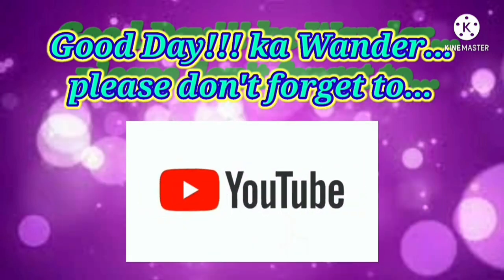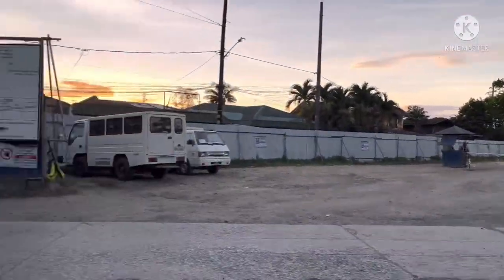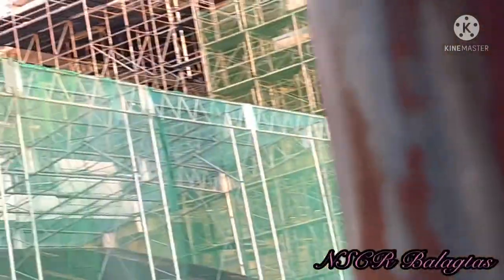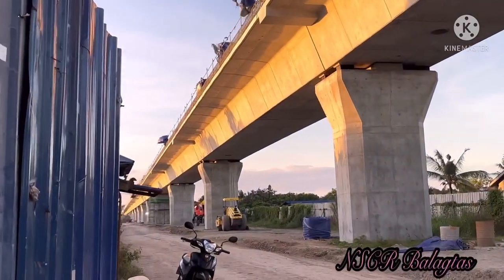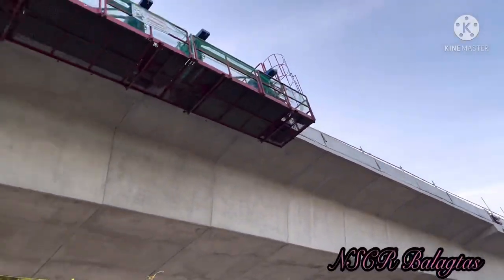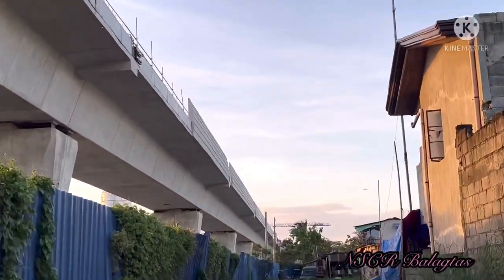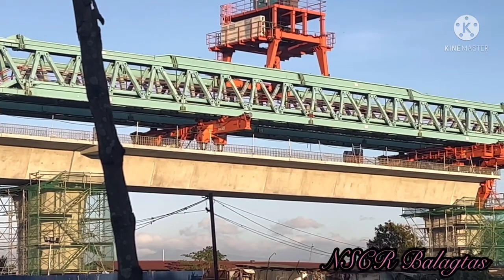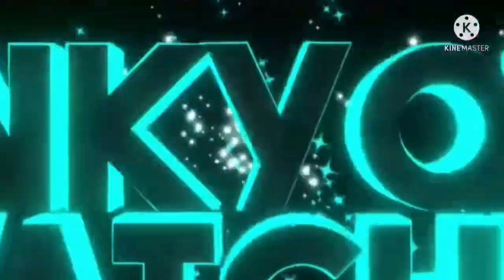PNR. NSCR.Update sa Balagtas last Nov. 22 isang span ng viaduct palang ngayon dalawa na.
PNR.NSCR..Good day ka Wander..welcome to our update here in Balagtas..there is second span viaduct already put in place here..because in our previous update it’s only span here..I think the launcher here will advance soon for the 3rd span because it already bonded by epoxy..
    thank you Ka Wander.. please.SUBSCRIBE and hit the notification bell if you are new to my channel so that you are updated to the new updates ka Wander..thank you so much and God Bless..